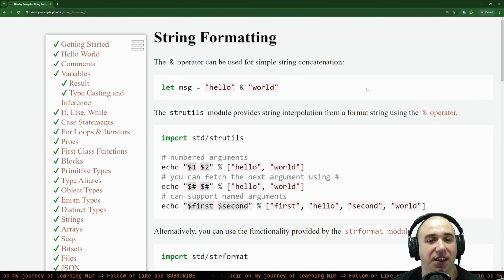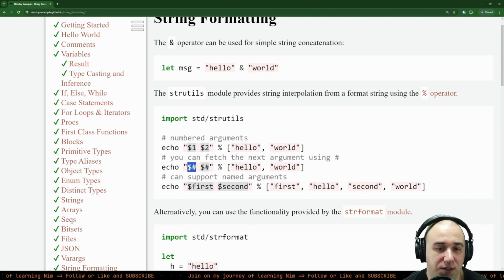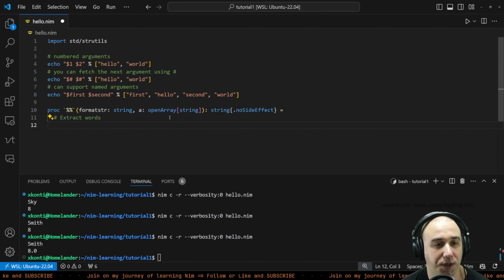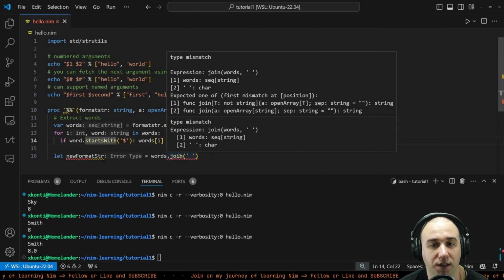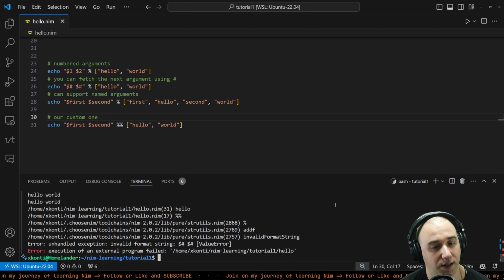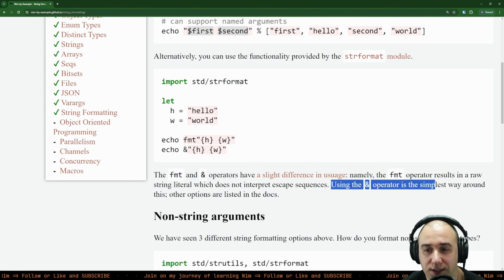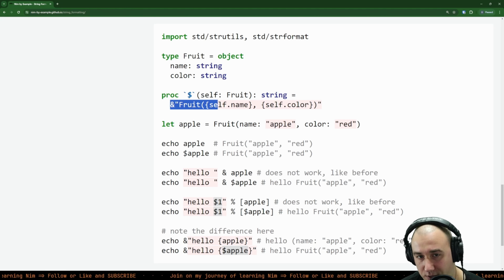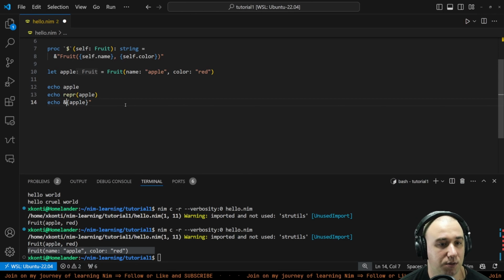👑 String formatting & string interpolation - Nim by example #18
In this video we continue through the "Nim by example" tutorial. We cover formatting strings with `%` operator, using string interpolation with `fmt"{}"` and `$"{}"` literals.

0:00 String formatting with %
1:34 Making custom formatting operator
7:34 String interpolation
8:23 Dealing with non-string arguments
9:17 Formatting object types